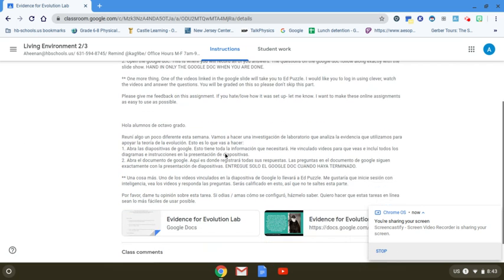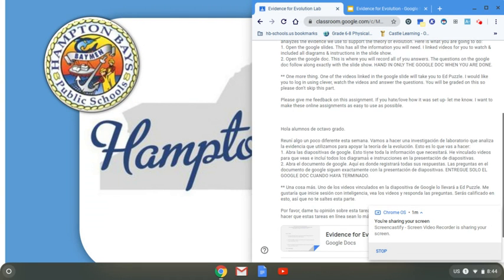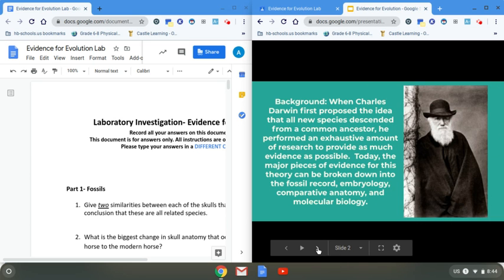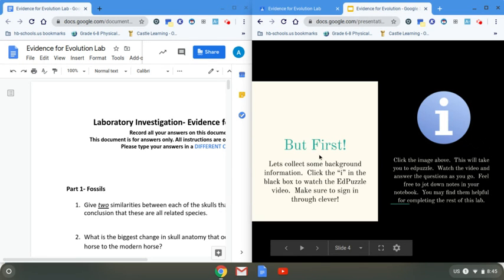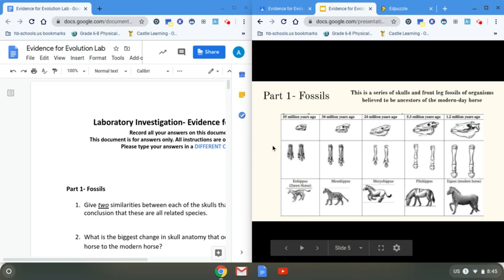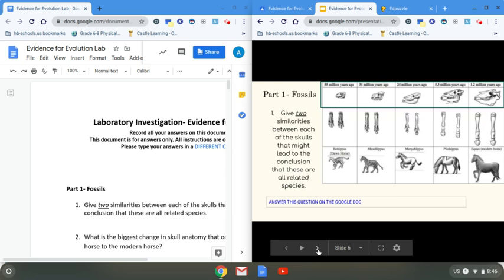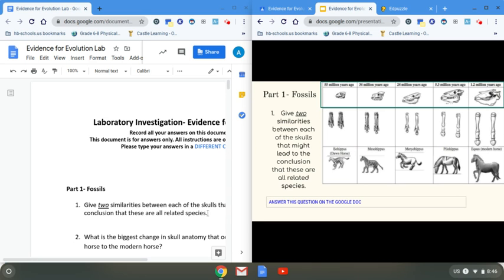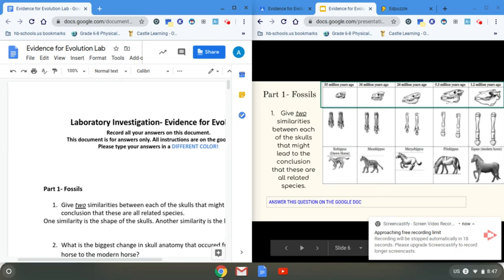Untitled: May 20, 2020 8:47 PM